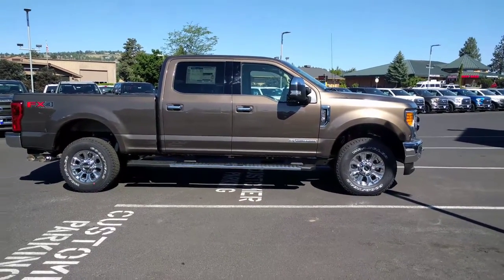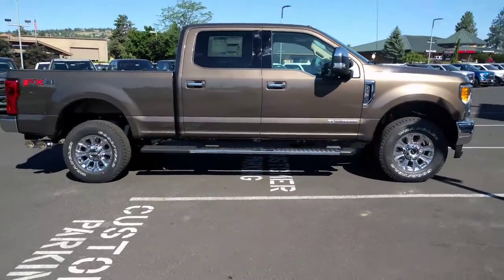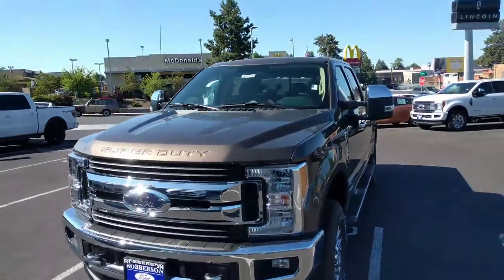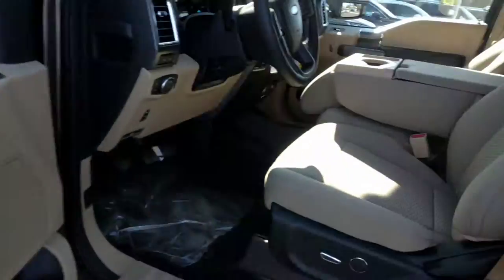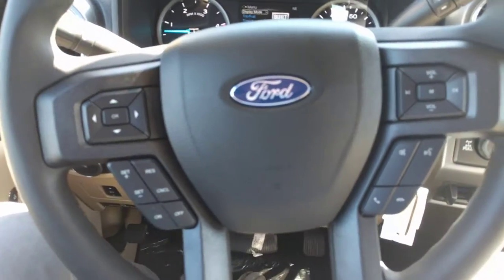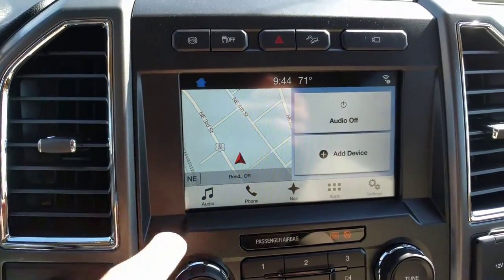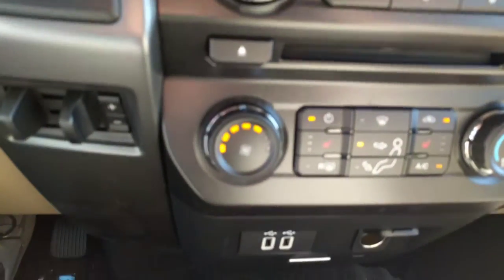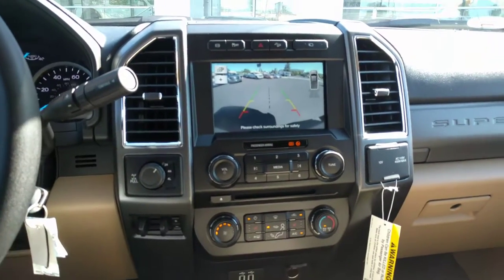2017 F150 XLT - Caribou color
6.7 Diesel truck. Motortrend truck of the year.